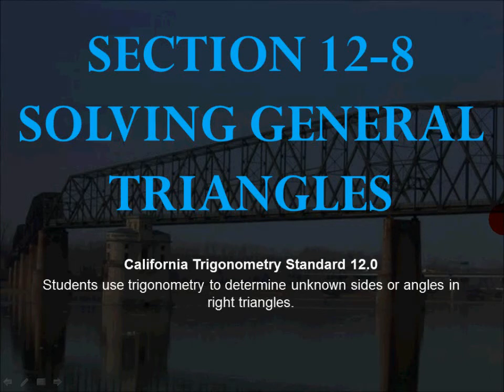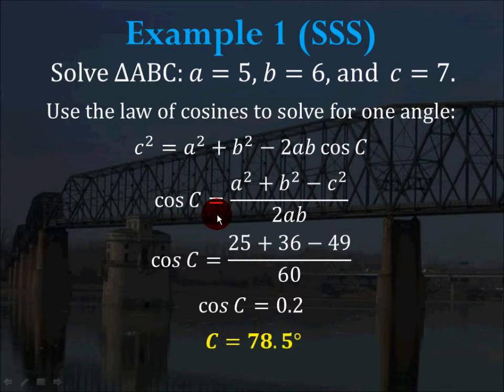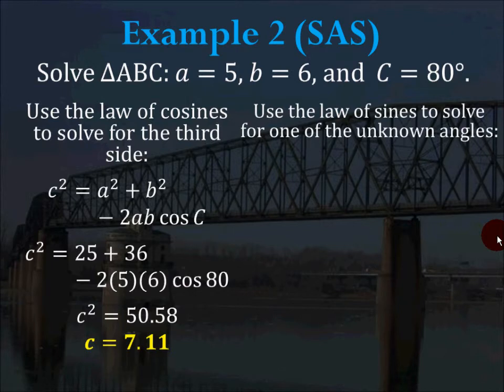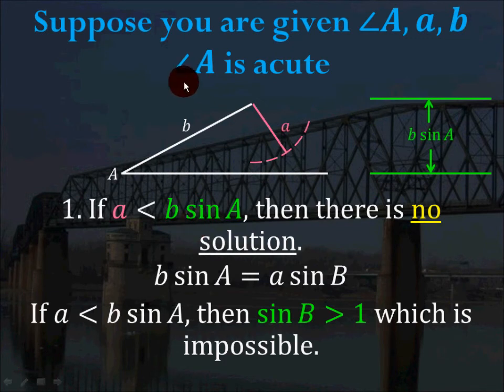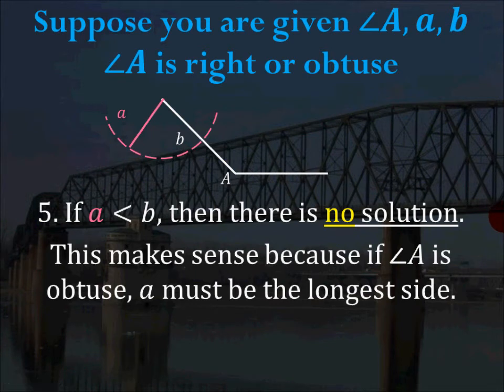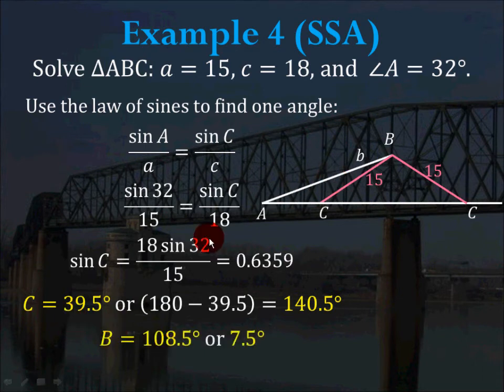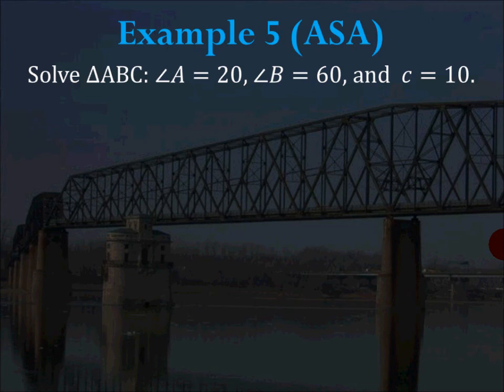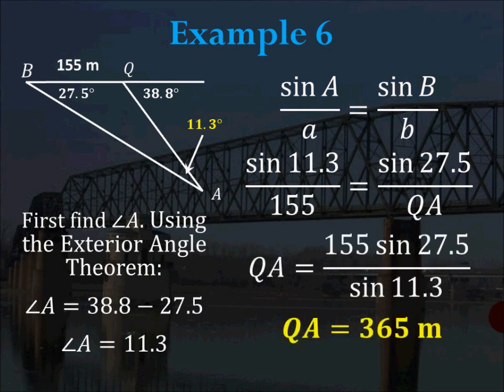12-8 Solving General Triangles